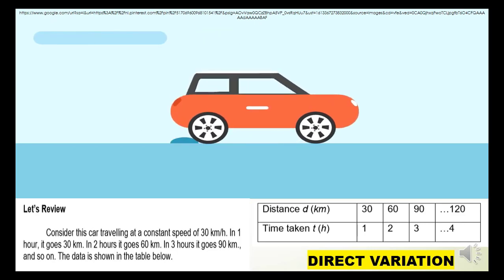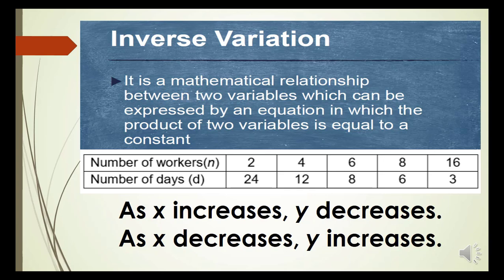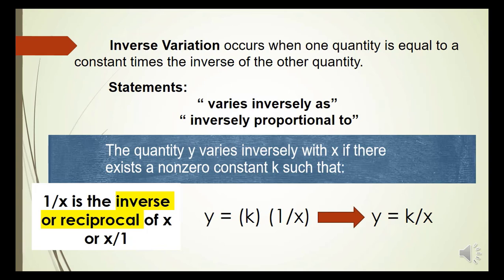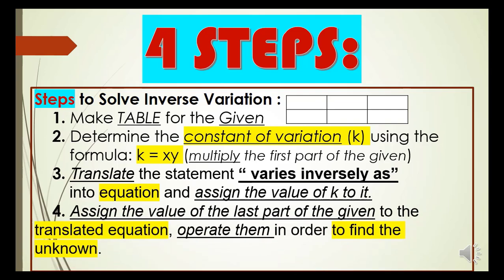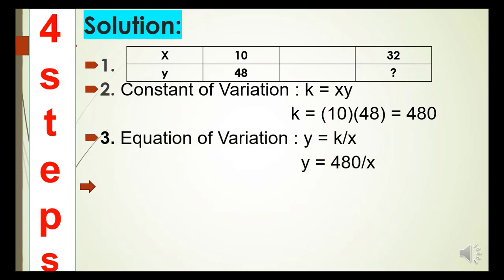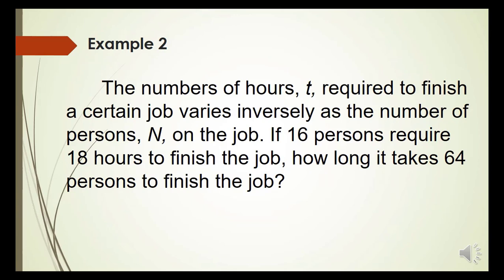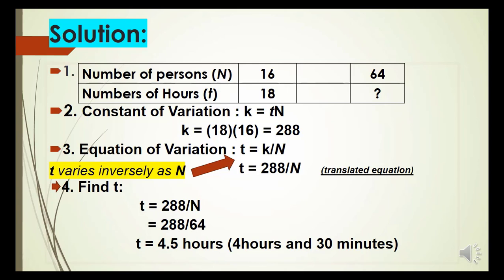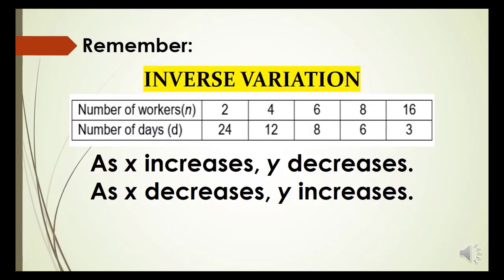HOW TO SOLVE INVERSE VARIATION IN 4 STEPS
Grade 9 - 2nd Quarter
Solve Inverse Variation in 4 STEPS
Use the Steps to the prepared Exercises
Apply Inverse Variation in the real world